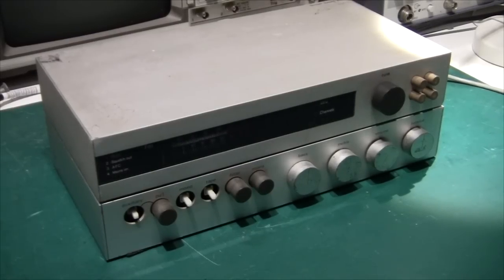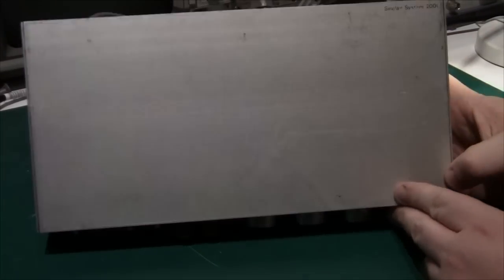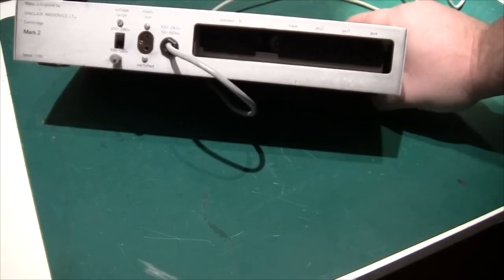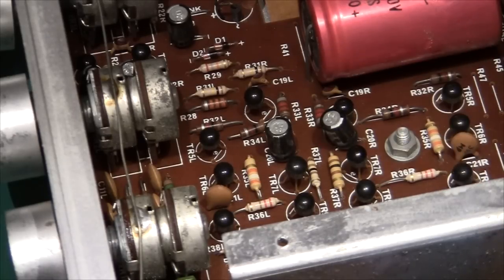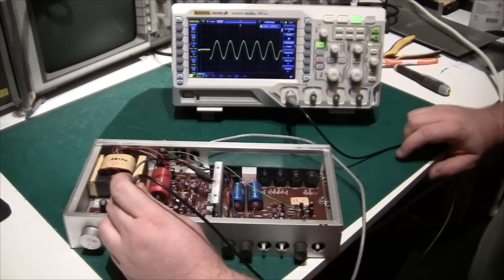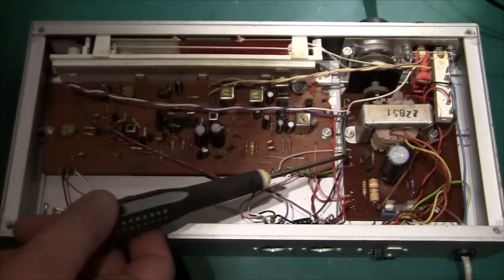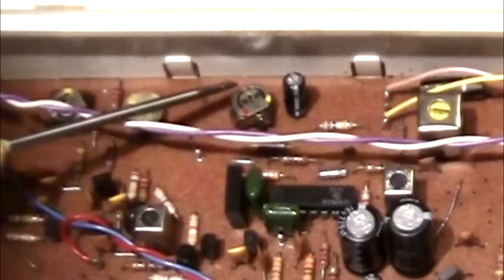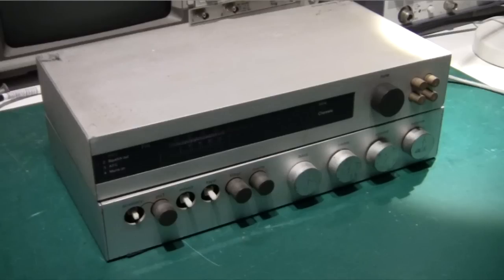Teardown of Sinclair Radionics System 2000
In this video, I do a teardown of the Sinclair Radionics System 2000 Hi-Fi system, and find a great surprise.